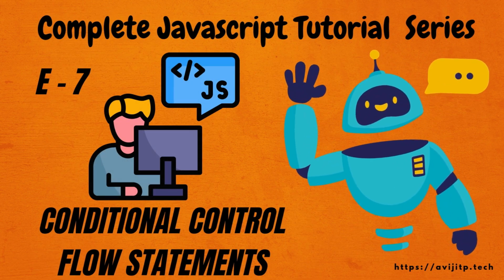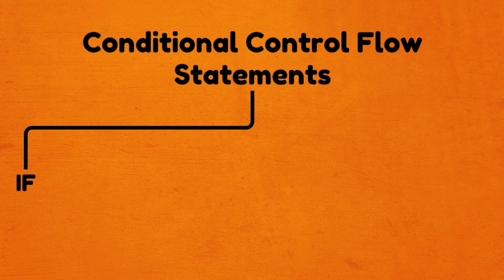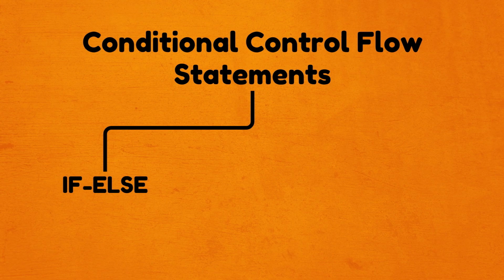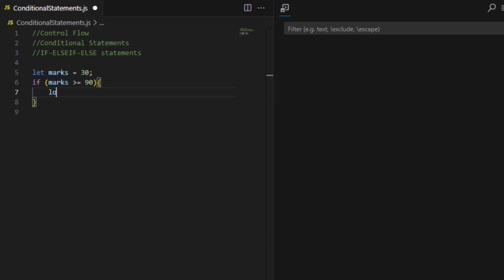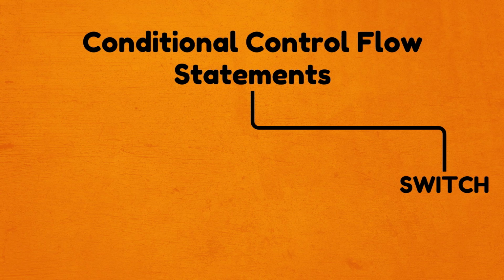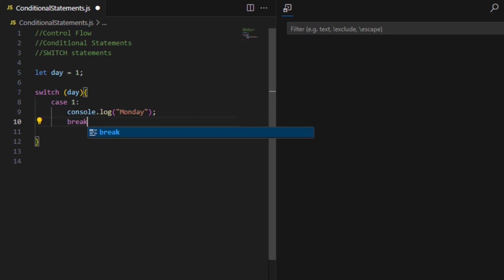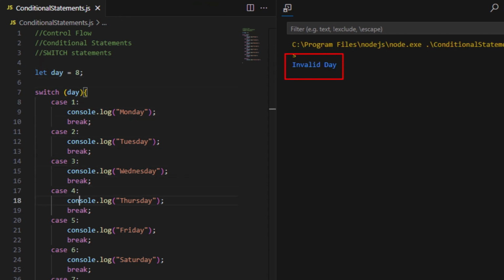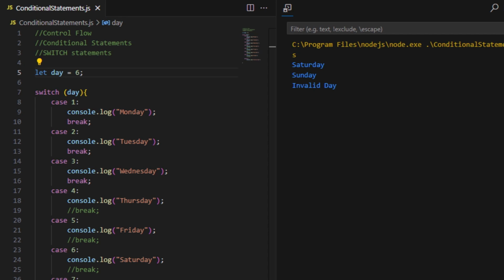JavaScript Conditional Statements Explained | If, Else, Switch & More | E-7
Master JavaScript conditional control flow statements in this tutorial! 🚀 Learn how to use if, else, else if, and switch statements to control the logic of your programs. Whether you're a beginner or looking to refine your skills, this video will help you understand how decisions are made in JavaScript.

🔹 Topics Covered:
✅ If-else statements
✅ Else-if ladder
✅ Nested if statements
✅ Switch case statements
✅ Practical examples

📌 Watch the full JavaScript tutorial series: [Playlist Link]